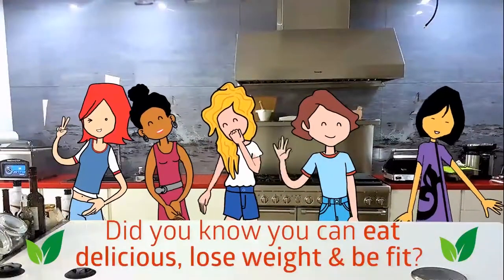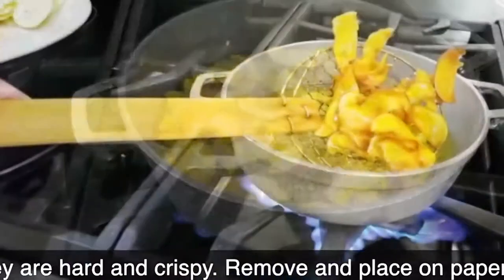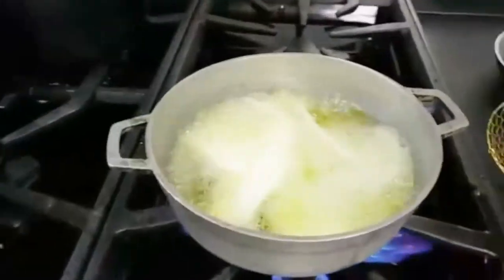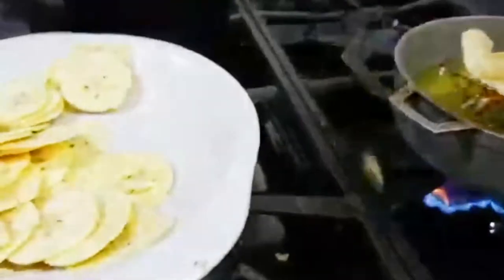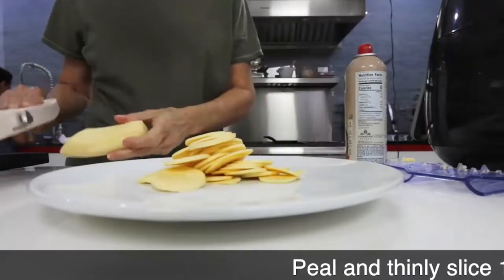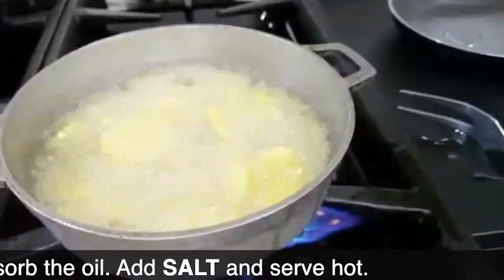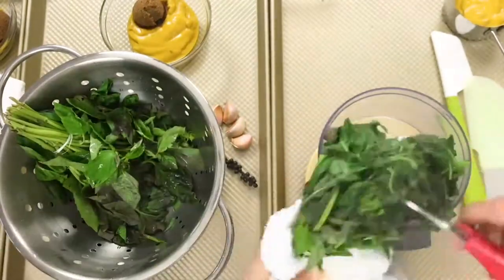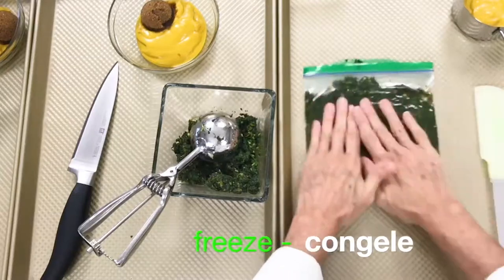How to make Platanitos, Yuquitas and Camote Frito - Pantain Yuca & Sweet Potato Chips | Gluten Free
How to make Platanitos Fried Plantain, Yuquitas Yucca and Camote Frito - Sweet Potato Chips  | Gluten Free Make Quick and Easy Fried Plantains, Yucca and Sweet Potato Chips with Basil Pesto as a snack. It's delicious!

by Pachi